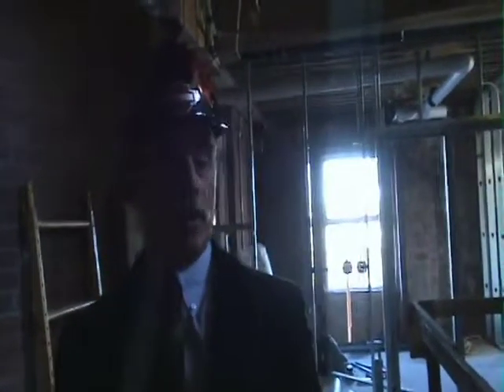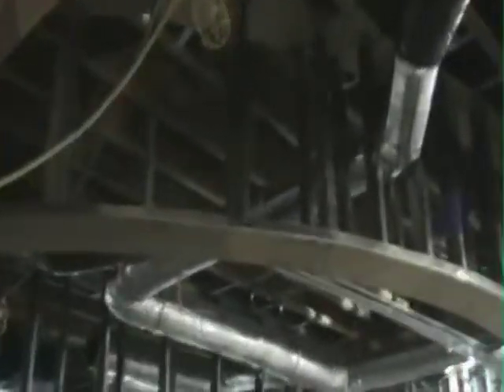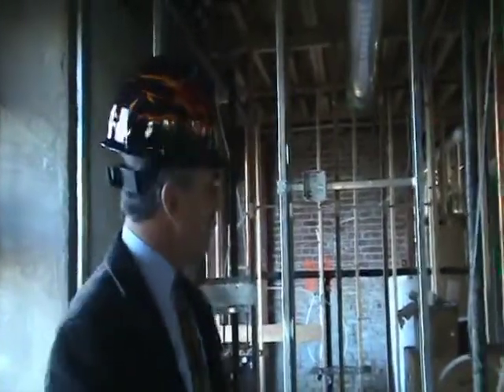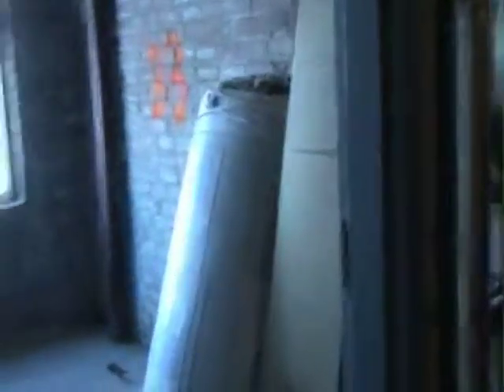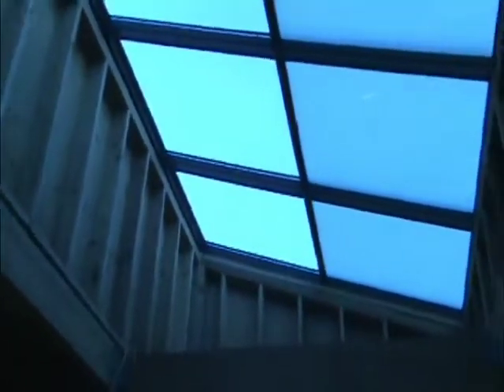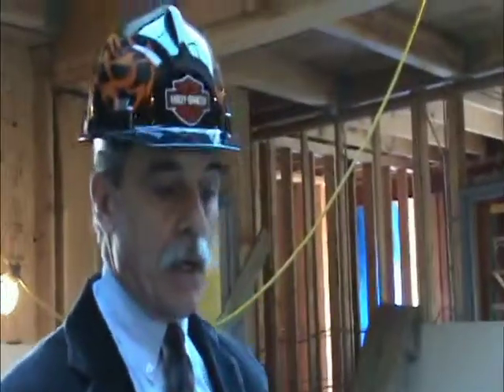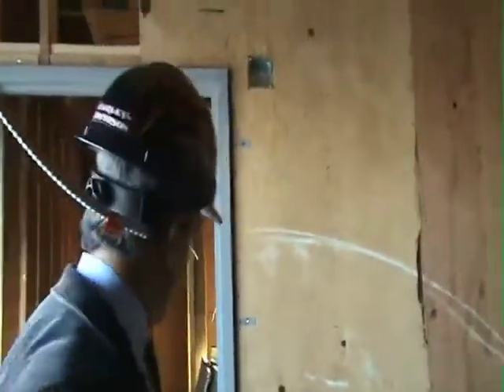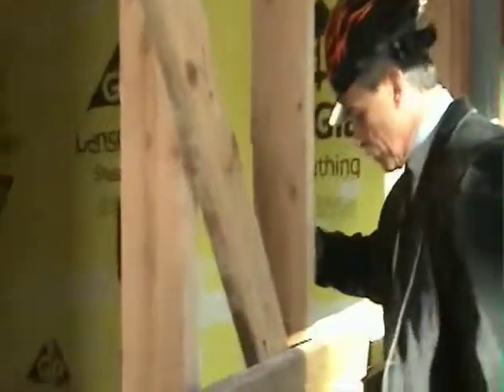OCOM Building Tour - Part Two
OCOM President, Dr. Michael Gaeta, leads a tour of our new Old Town Chinatown campus at the end of January 2012.  This piece shows the 4th floor Clinic and 5th floor offices and green roof.  The campus will open in September.